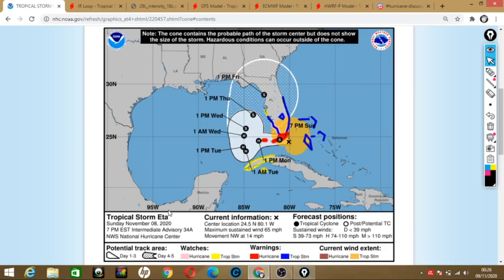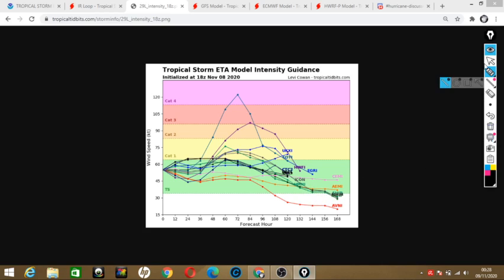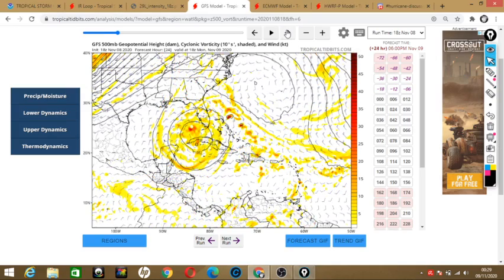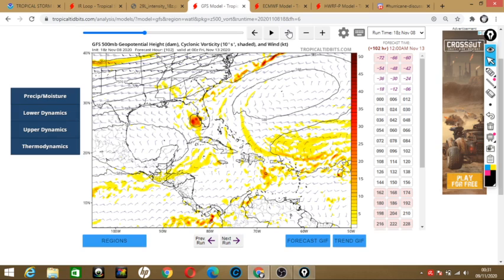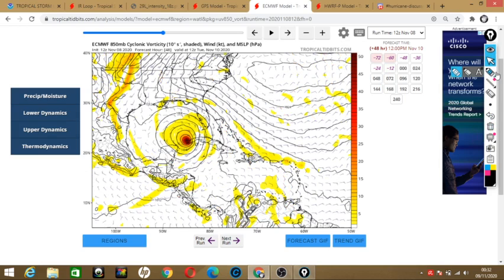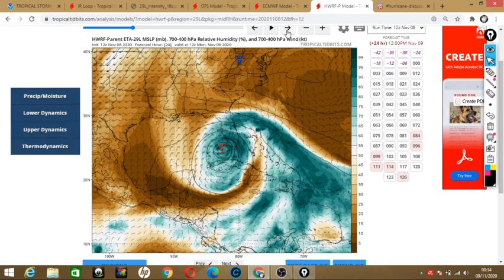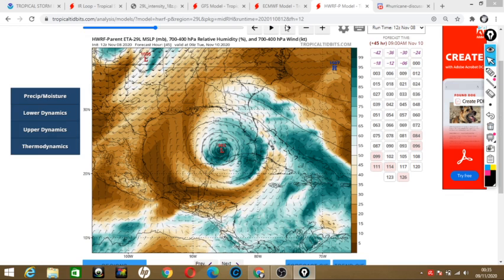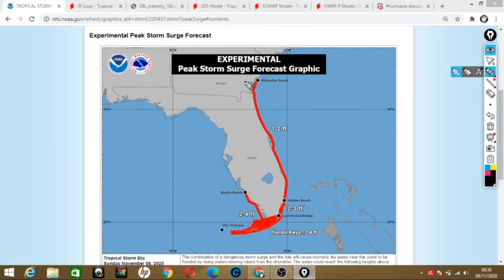Tropical Storm Eta could become a Hurricane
We discuss the potential of eta becoming a hurricane as it approaches the Florida keys and the potential to become a cat 2 hurricane of the GOM.